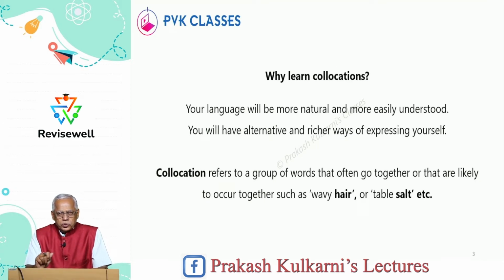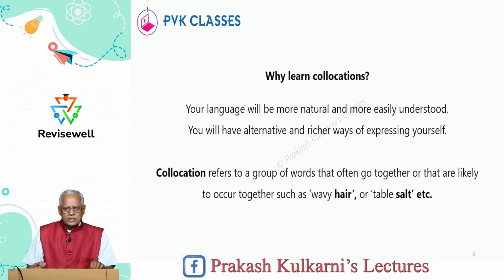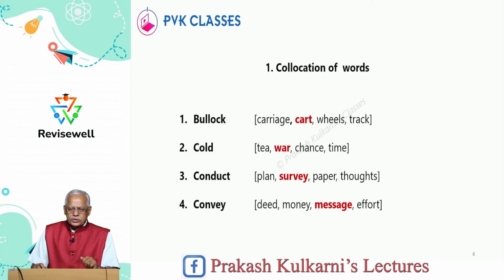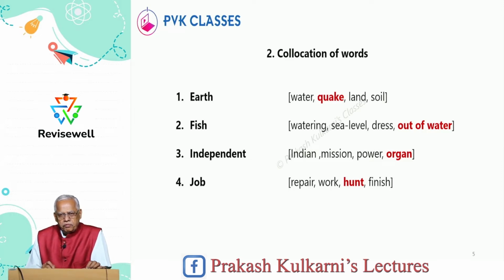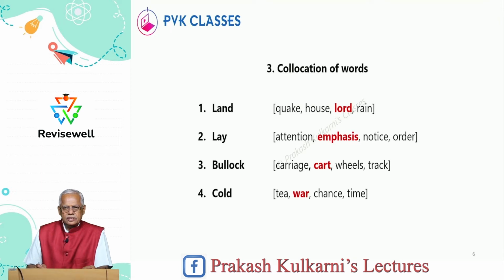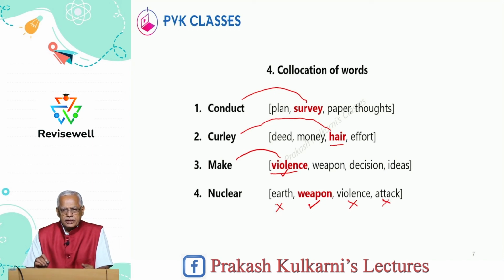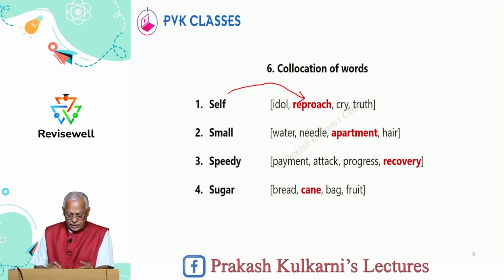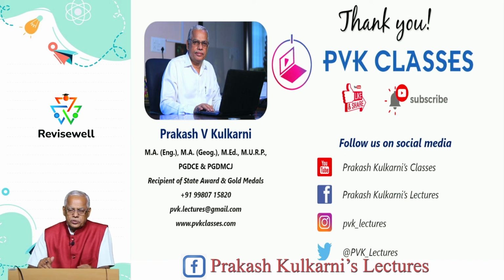Choose the correct Collocative Word - English Grammar for Assistant Professor Recruitment Exam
This is a video series for exam oriented videos for candidates appearing in the ASSISTANT PROFESSOR RECRUITMENT EXAMINATION

Mr. Prakash V Kulkarni is a tutor of English Grammar and Geography with over 35 years of teaching experience.